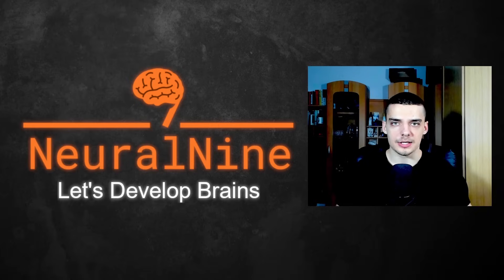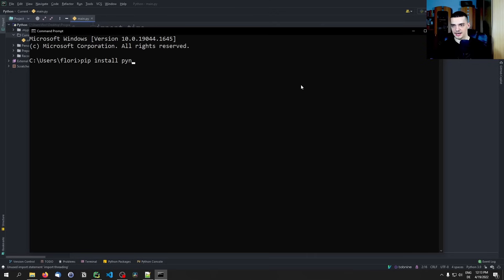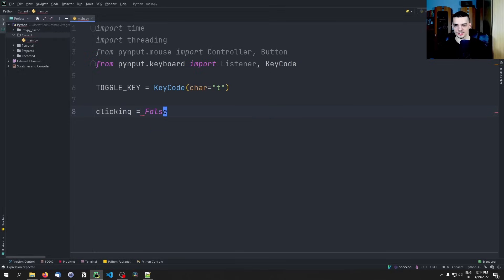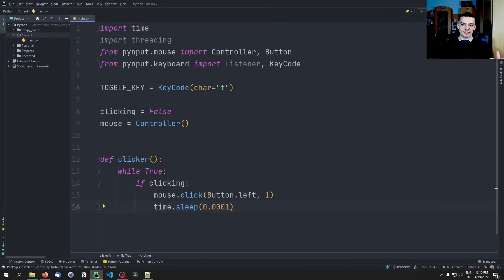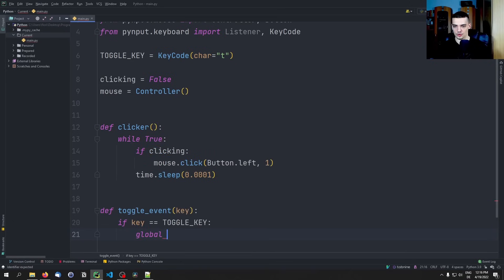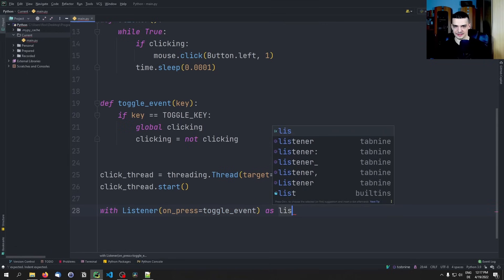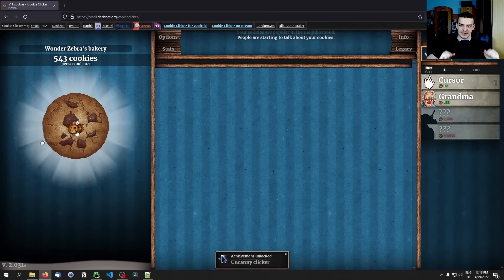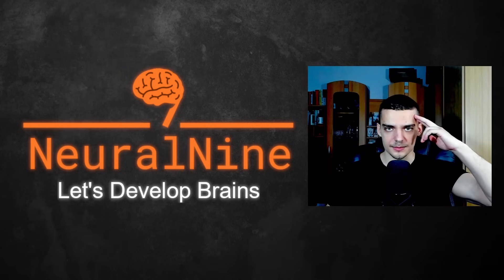Auto Clicker Bot in Python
Today we learn how to implement an auto clicker bot in Python.